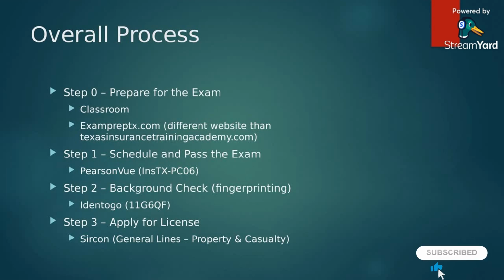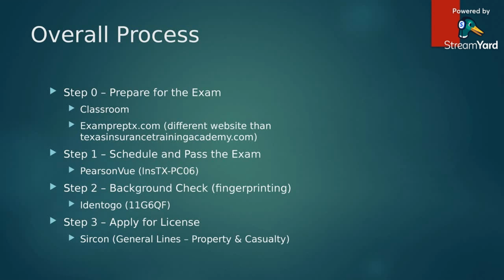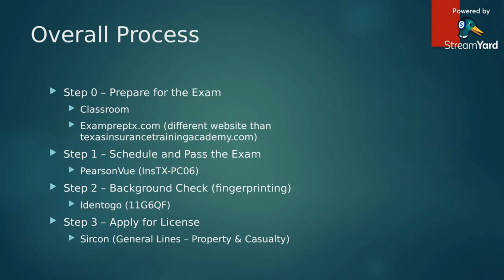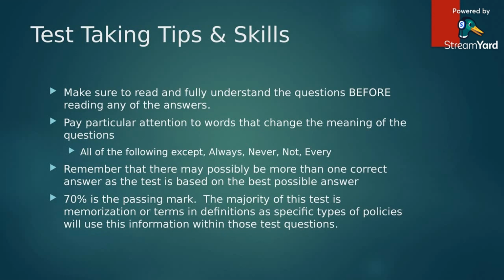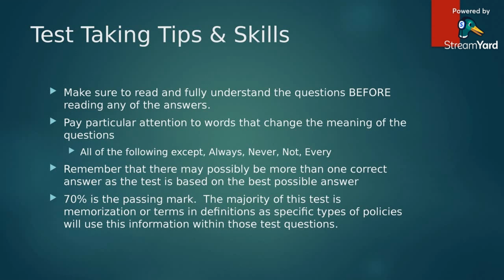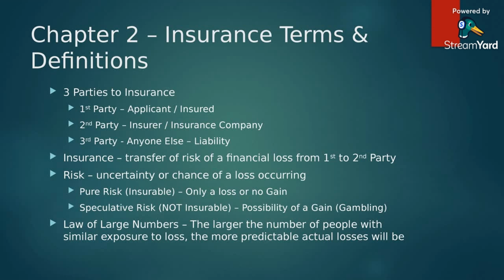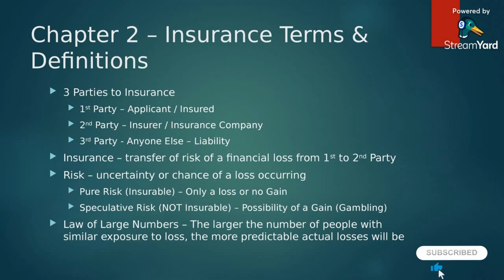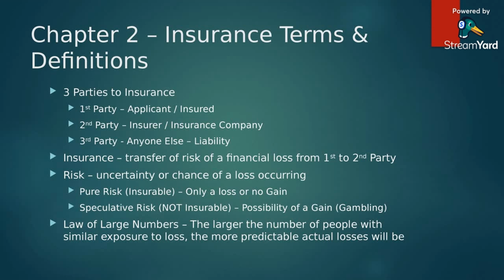P&C Intro to Insurance Terms | Insurance Training Academy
Welcome to the Insurance Training Academy – your go-to Online Insurance Training Academy for Beginners! In this video, we dive into the P&C Intro to Insurance Terms, breaking down the essential vocabulary you need to master to pass your property and casualty insurance exam the first time.

Whether you’re just getting started or reviewing key concepts, our Online Beginners Insurance Training Academy is designed to give you the edge you need to succeed. We specialize in making insurance education simple, engaging, and effective.

🎓 What You’ll Learn in This Video:

Common terms used in P&C Intro to Insurance Terms

How to easily understand and remember insurance vocabulary

Why students choose the Texas Insurance Training Academy for their exam prep

How we compare to other resources like Mometrix Property and Casualty

🚀 Why Choose Us? At the Insurance Training Academy in Texas, we’ve helped thousands of students pass their licensing exams with confidence. Our Online Insurance Training Academy is built by professionals with real-world experience who know what it takes to pass the state exam.

✅ 100% Satisfaction Guarantee: If you score 80% or higher on our Guarantee Exam but fail your state exam within 3 days, we’ll refund your course and pay for your next test — no one else in the industry offers this level of support and confidence.

🎯 Perfect for:

First-time insurance exam takers

Students looking for the best Online Insurance Training Academy

Anyone who wants to truly understand P&C Intro to Insurance Terms